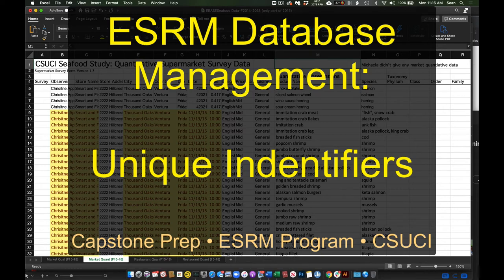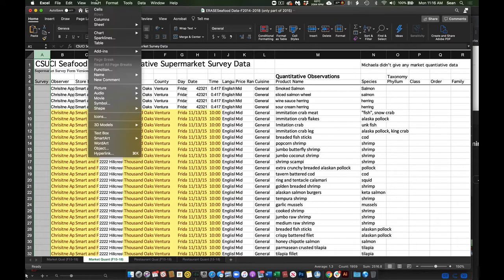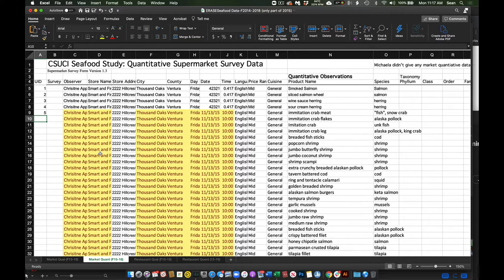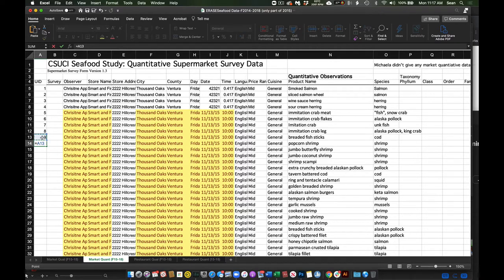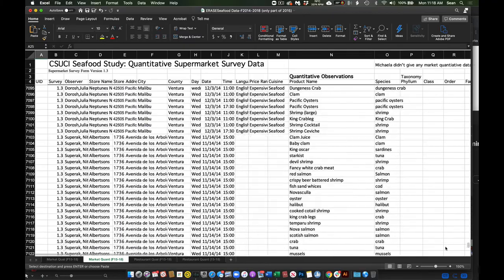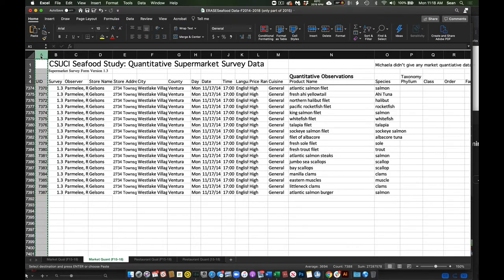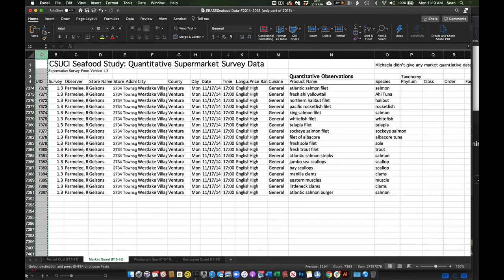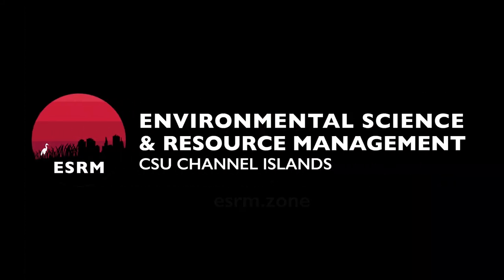ESRM Database Management UIDs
Here I demonstrate how to add a simple, sequential unique identifier number to a tabular dataset.